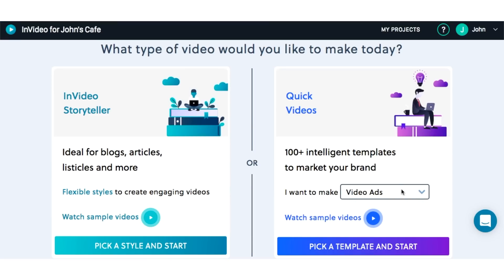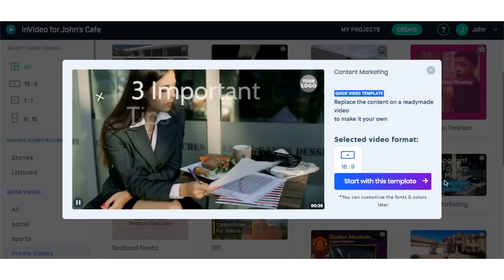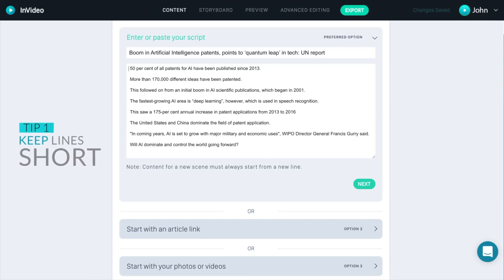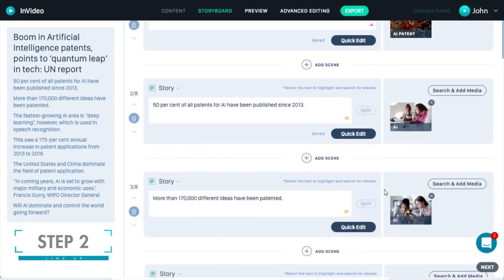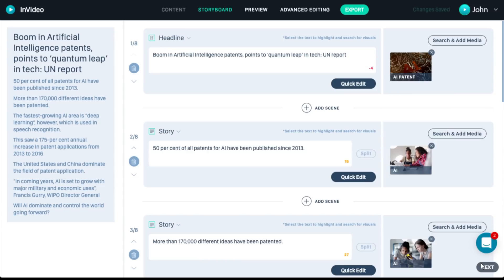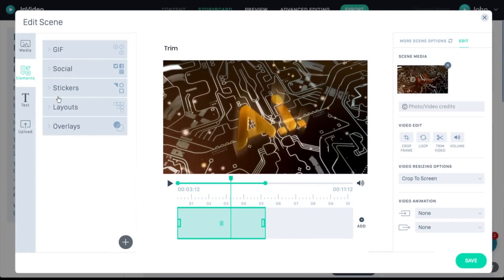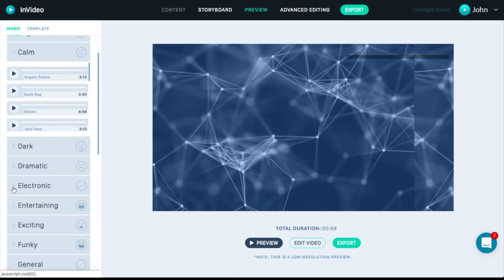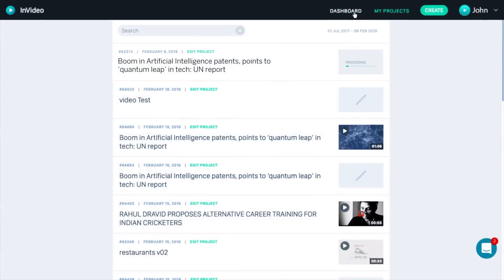InVideo Review on AppSumo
Today we are talking about InVideo which is a tool that helps make your videos look like they came out of a professional studio! Invideo has one mission and that is to ensure that Everyone should be able to create great-quality videos quickly and effectively.